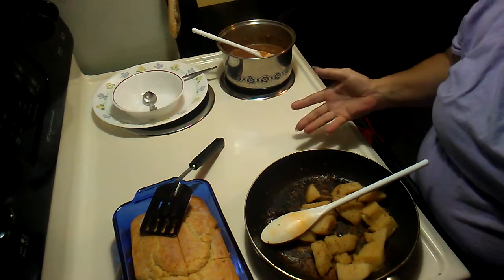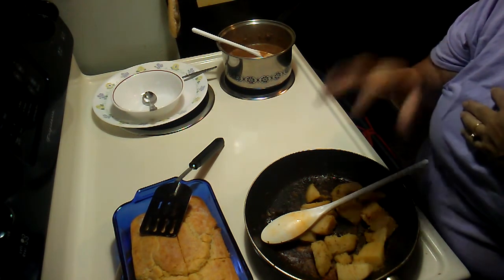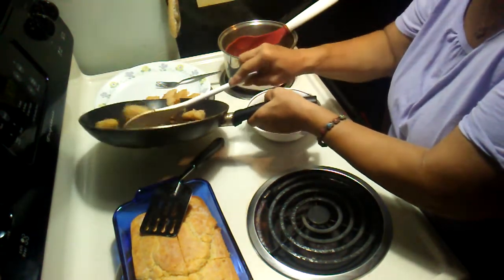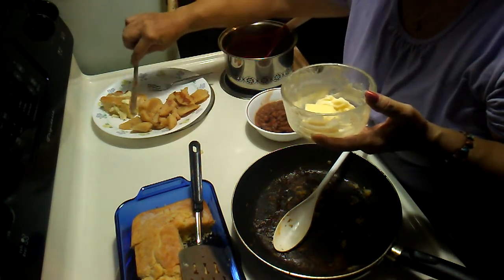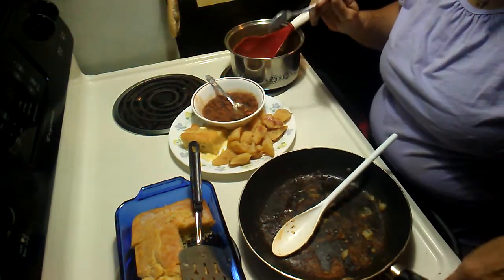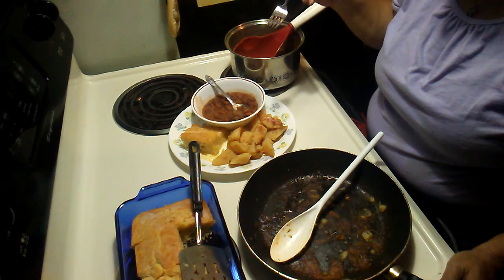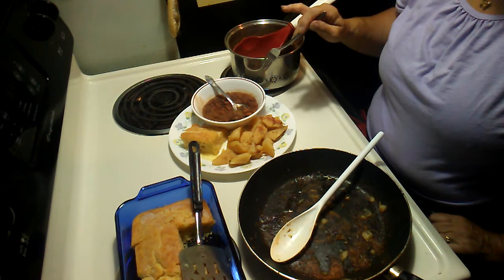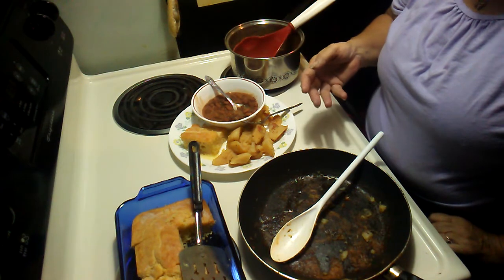Trying The Herb Potatoes I Canned The Other Day/ Pinto Beans, potatoes, and Corn Bread For Dinner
Doing a taste test of the herb potatoes that I canned last week. Just to see if the chicken broth changed the taste of the potatoes. And will I be canning more of them?? Watch to find out.